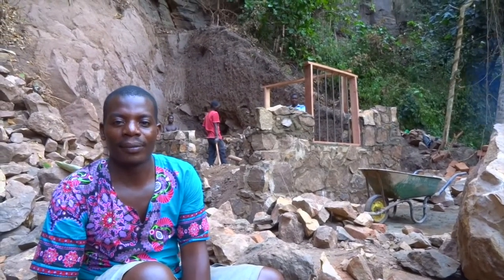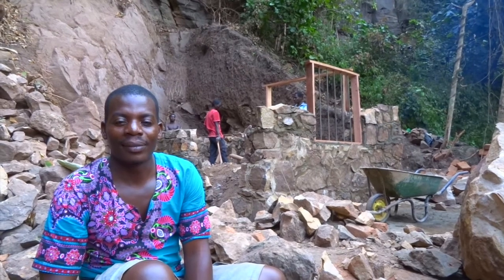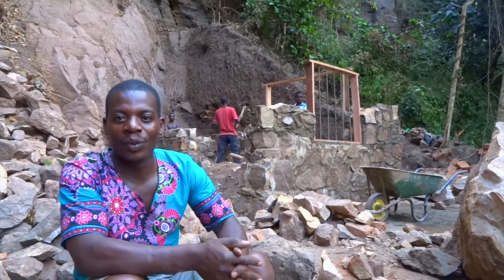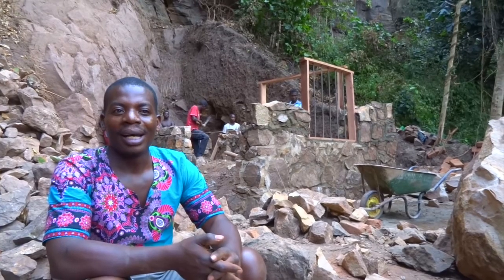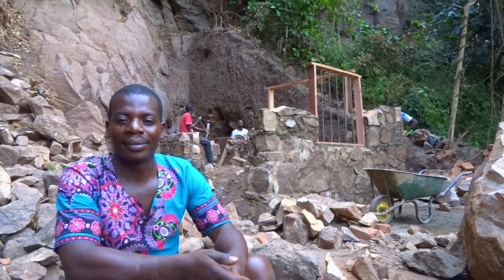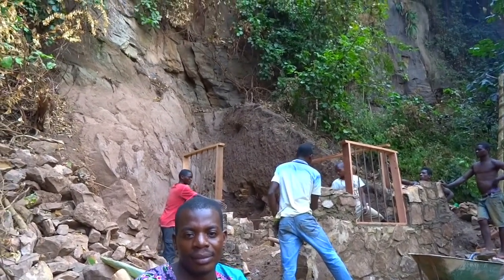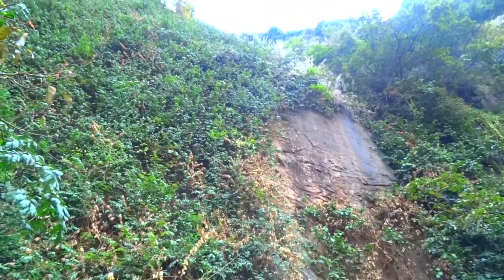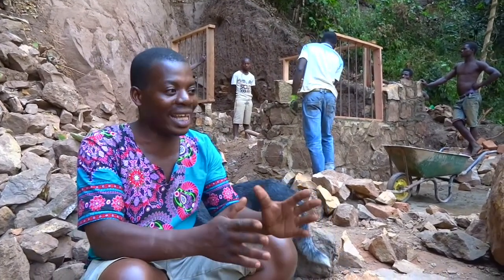hydro electricity in Malawi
Here is another interview with Johnny. This time he's detailing the progress made at the the bottom of the waterfalls. The guys have been busy building a powerhouse, which will eventually house the alternator and turbine. Enjoy!